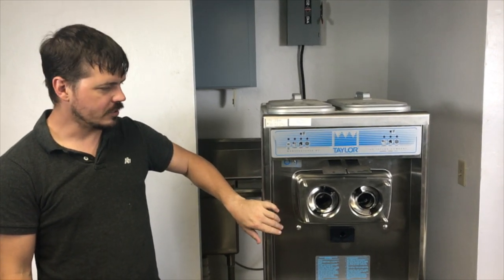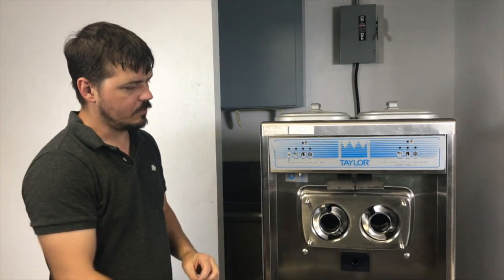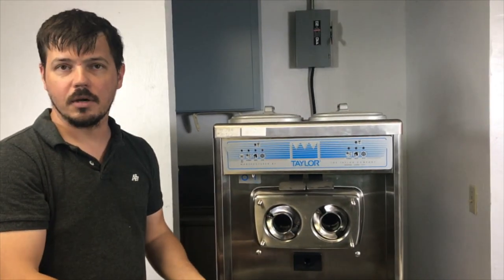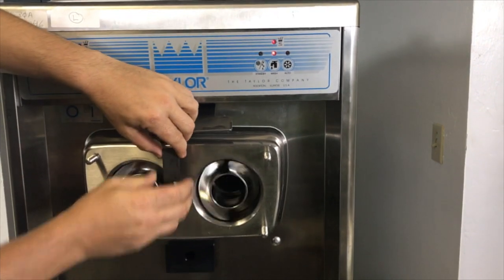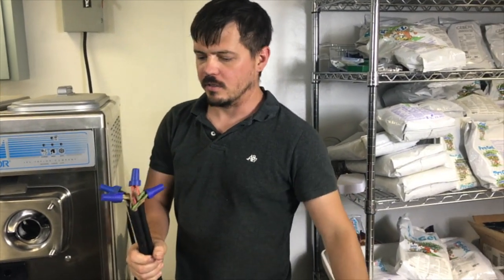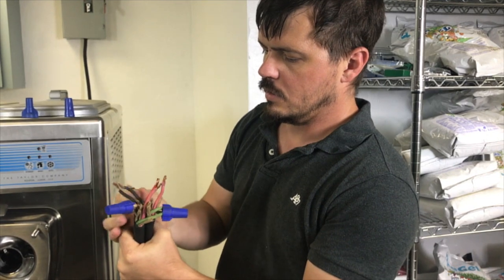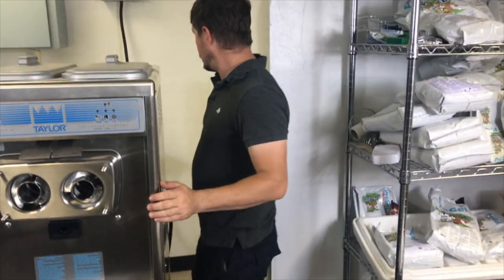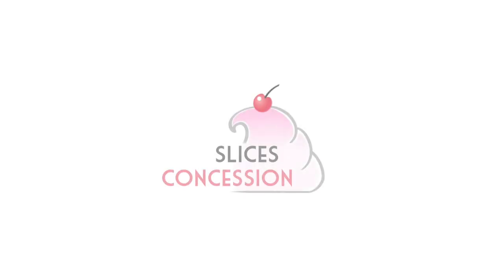Installing a Three Phase Ice Cream Machine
In this video we demonstrate how to install a three-phase ice cream machine, using a Taylor 794 model.